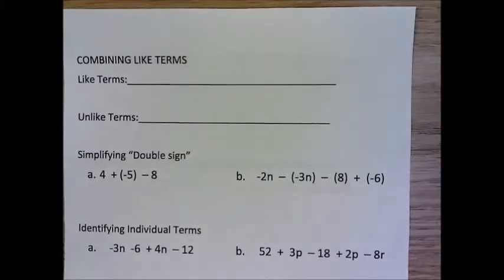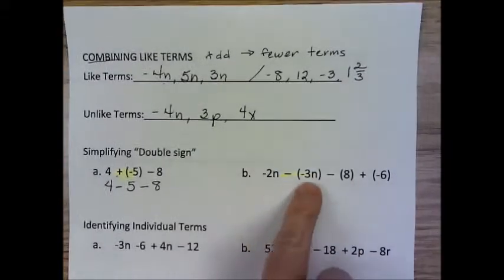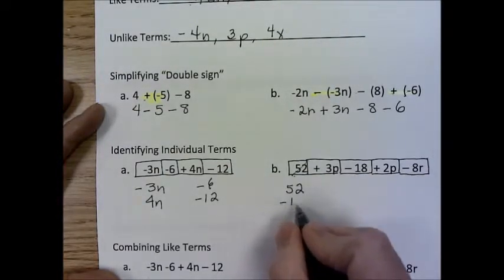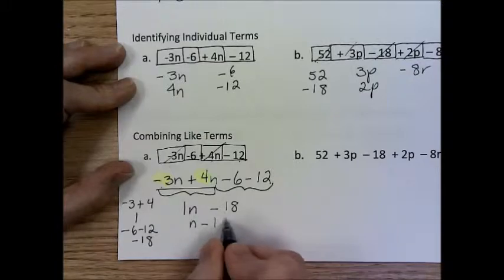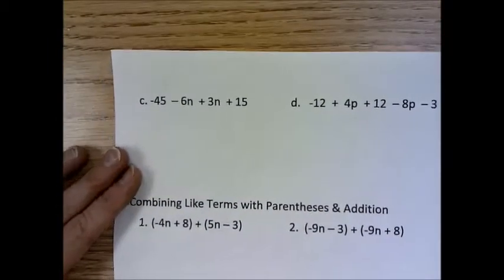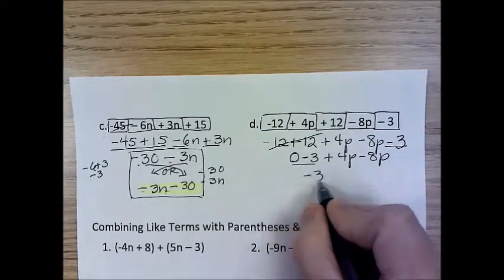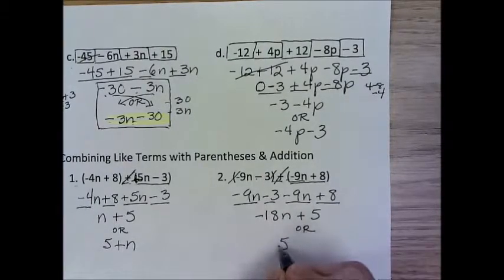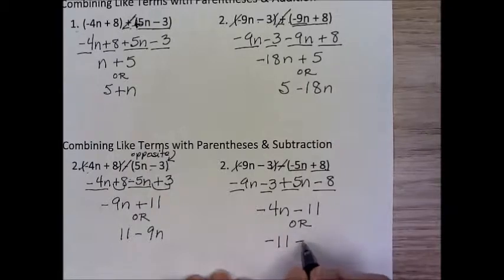Combining Like Terms & Parentheses